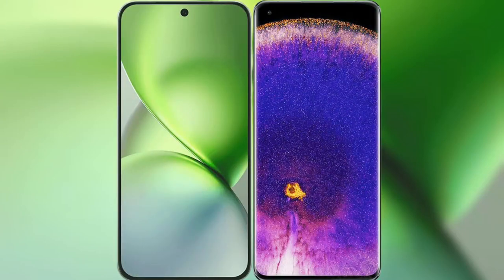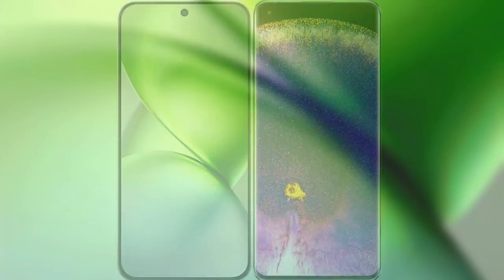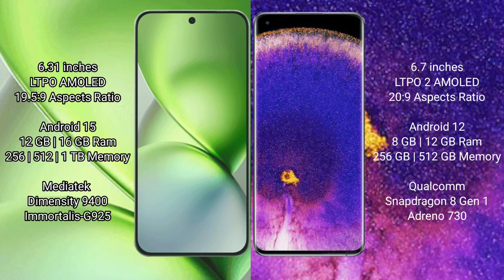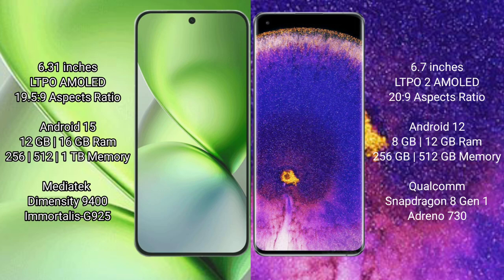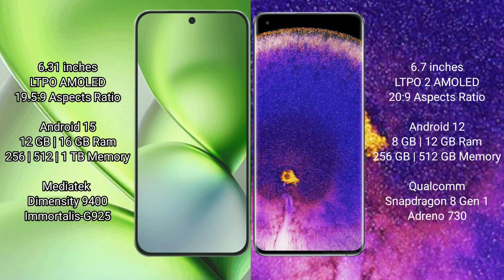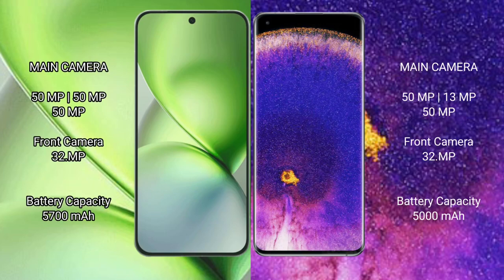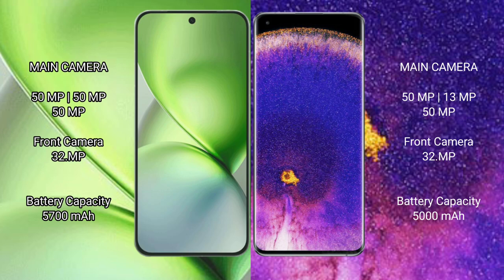Vivo X200 Pro Mini vs Oppo Find X5 Pro Review